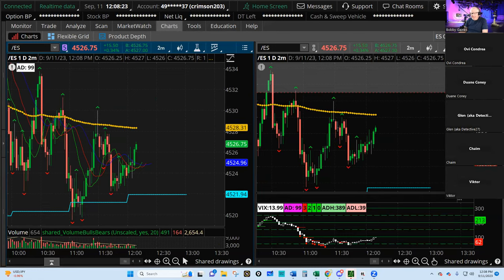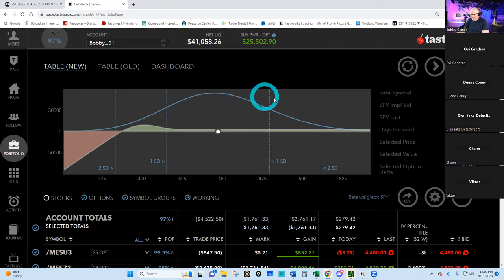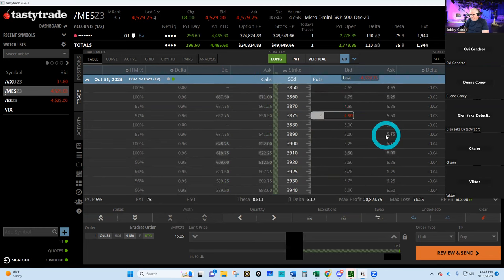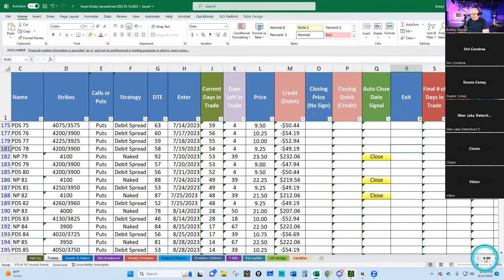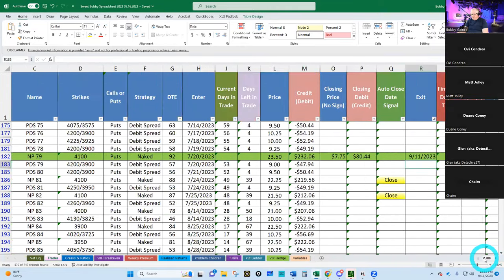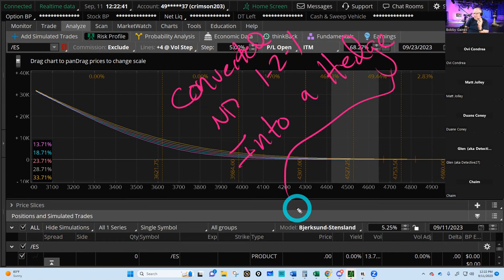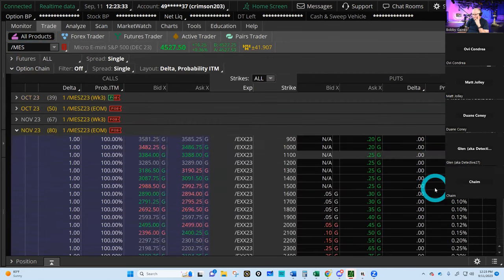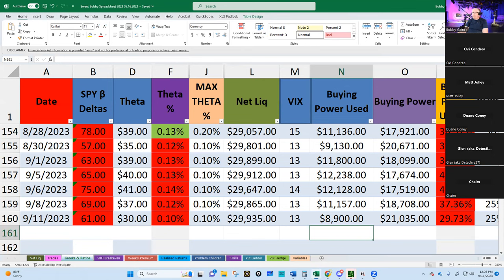HOW TO CONVERT A 1-2-1 TRADE INTO A HEDGE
Win a FREE 3-hour coaching session with Sweet Bobby. Good luck!

Get a three-day free pass to the world's greatest trading room on Discord - The Trader Nerds!

Get my personal written trading plan that I use to manage four accounts for FREE!

Get my world-famous Excel Spreadsheet that I show in my videos to track your trades by using this

Be the envy of your neighborhood and the desire of ladies (and gentlemen) all across the globe.  Pick up some classy Trader Nerd Swag (shirts, caps, mugs, etc.)